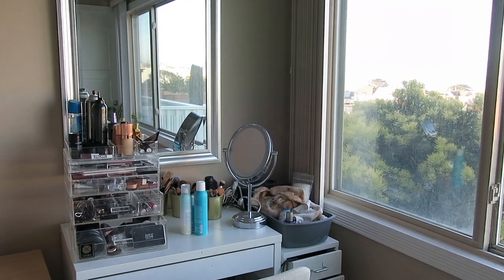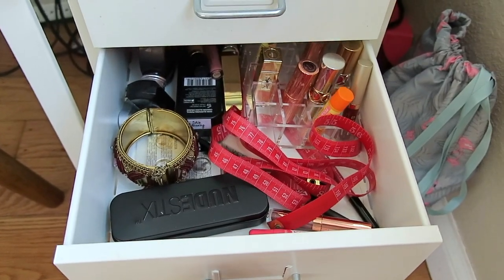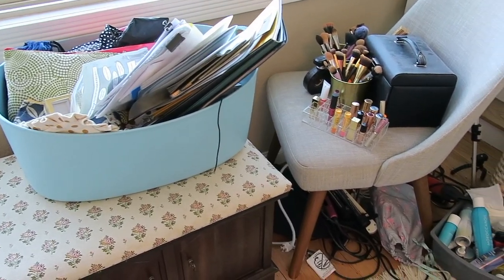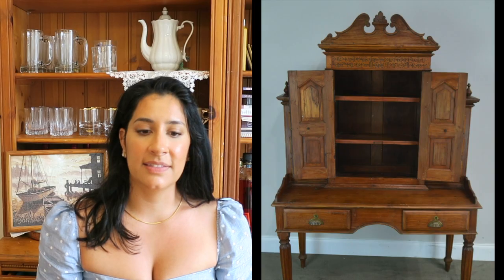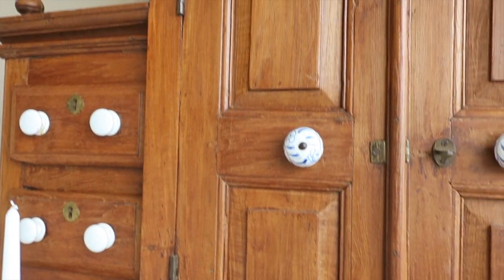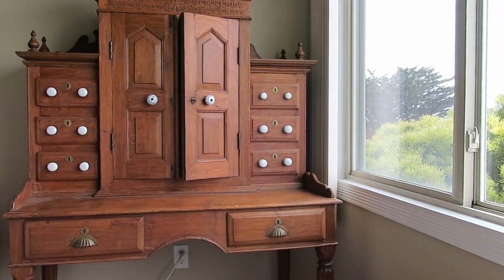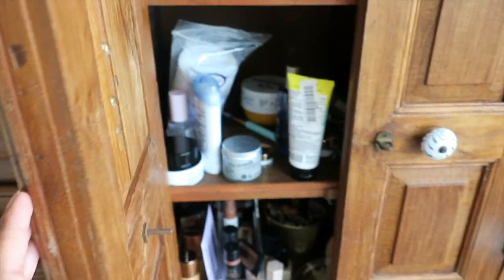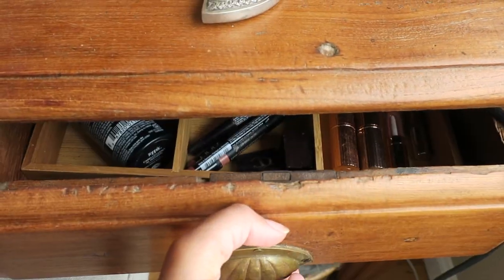My Ultimate Victorian Makeup Vanity Desk Transformation | 1880s Desk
{{ Links to Pieces Below }}
Ultimate Victorian Makeup Vanity Desk Transformation | 130+ Year-Old Desk

In this video, you’ll see how I upgraded my makeup desk situation from a 10+-year-old Ikea desk into this beautiful teak desk from the 1880s.

Antique Teak Victorian Desk: Ebay
Acrylic desk organizers: Container Store
Silver Hand Mirror: Antique, Etsy
Candle Holder: Antique, Etsy